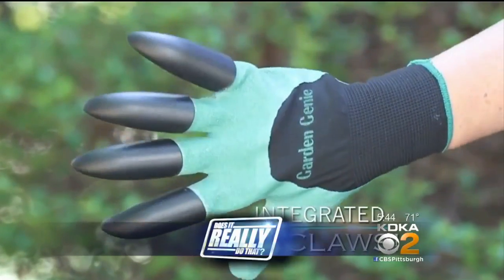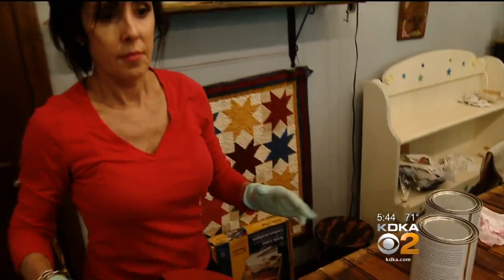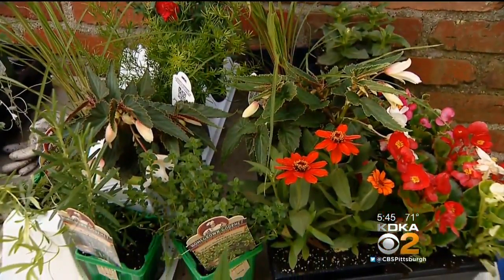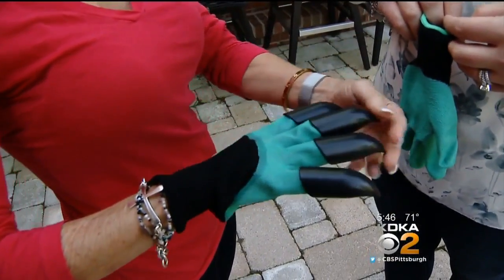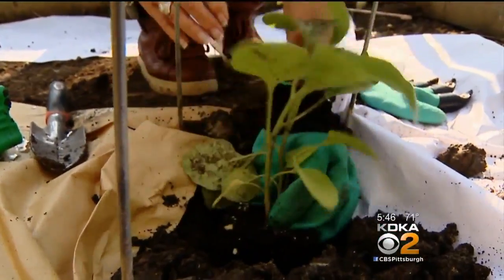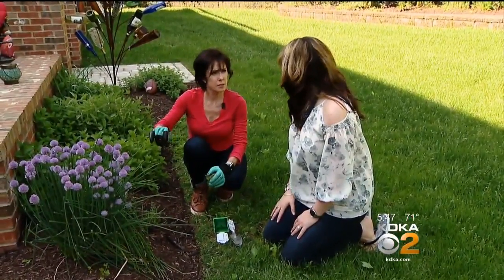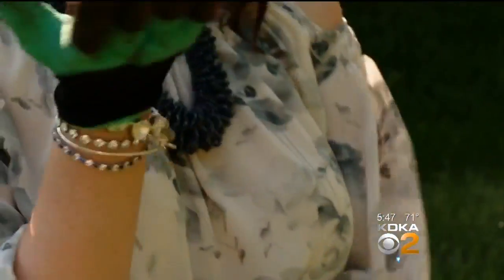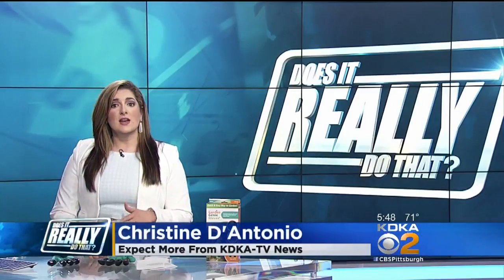Does It Really Do That? Garden Genie Glove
The Garden Genie Glove promises to do that, making gardening faster and more fun. But does it really do that? KDKA's Christine D'Antonio reports.